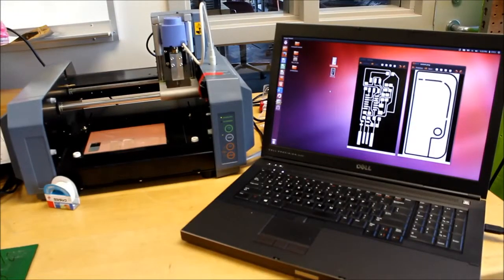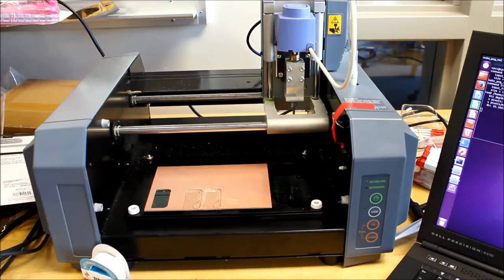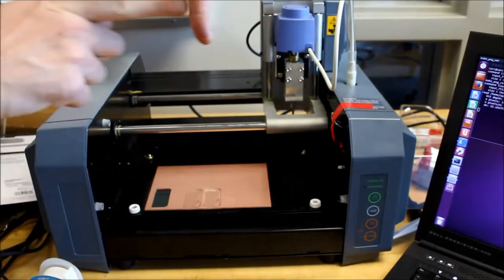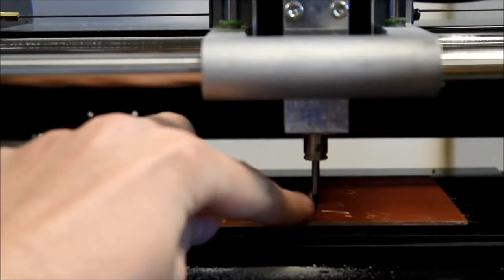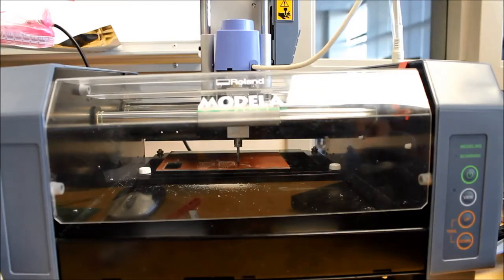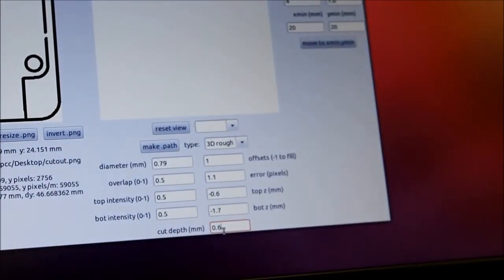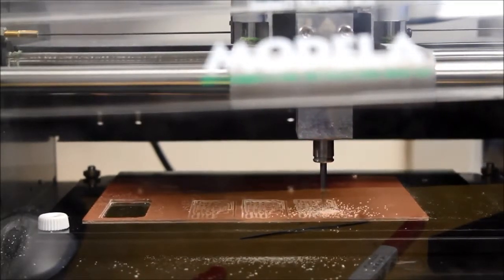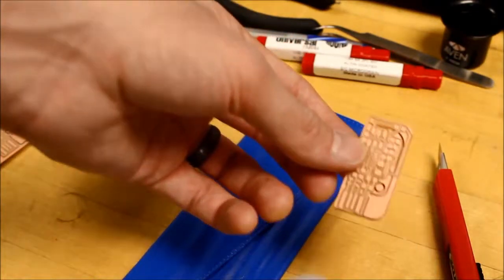FabLab Using the modela to Mill PCBs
Intro and how to run fab modules 0:00
Setting up the bed 4:50
Changing the bit to mill traces (1/64") 6:32
Setting up X and Y offsets 9:12
Setting up the bit (zeroing the Z axis) 10:01
Creating and sending the mill job to the machine using fab modules 11:15
Changing the bit to cut traces (1/32") 14:42
Run fab modules again to cut out the PCB, set up values 17:06
Zeroing the new bit
Creating and sending the new file 18:22
Creating the files and sending job to Modela 19:49
Finishing up the board 21:28